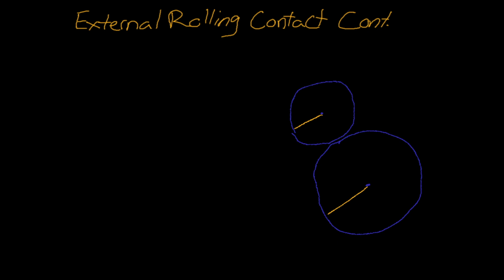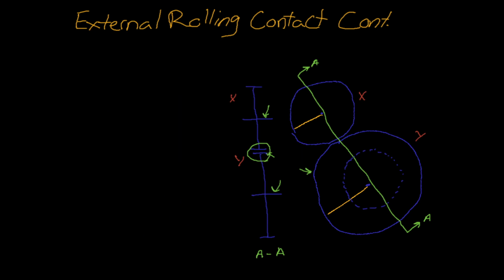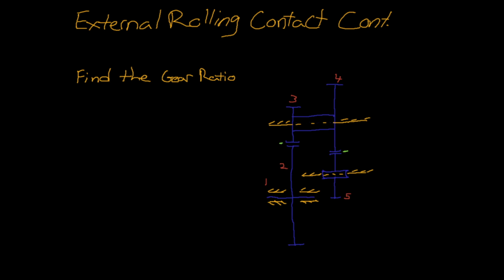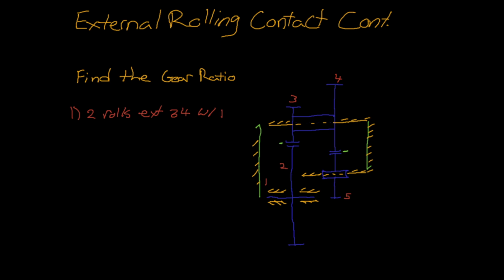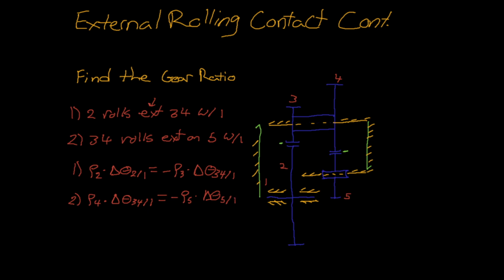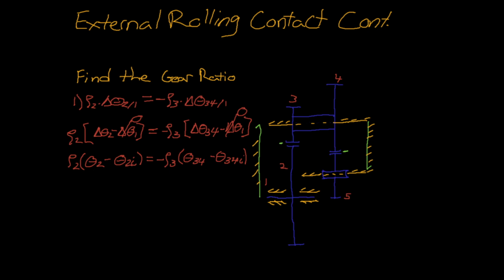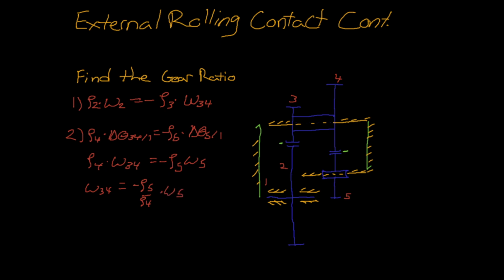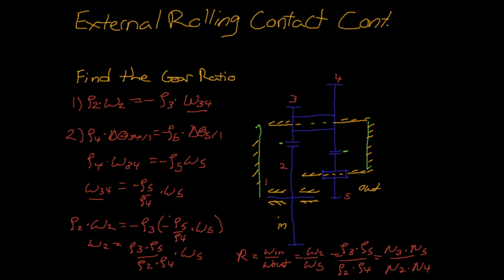Analysis of Gear Trains (Part 2) - Calculating the Gear Ratio of Compound Gears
If you have not seen the previous video on developing the rolling contact equations, I recommend watching that first so you can follow along.

In this video, the rolling contact equations are used to calculate the gear ratio of a gear train with a compound gear. Due to the nature of compound gears, the cross-section of the gear train is used to illustrate the gear system. The cross-section illustration is also beneficial for depicting the type of shafts used in the system (spindles vs axles) and other multiple stage gear systems, so it will be convention I used to depict gears from now on.